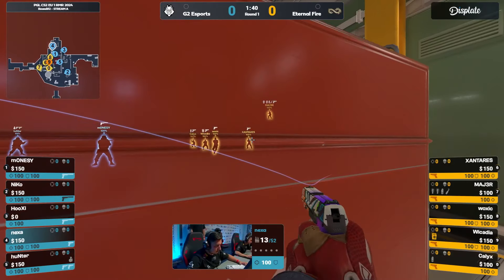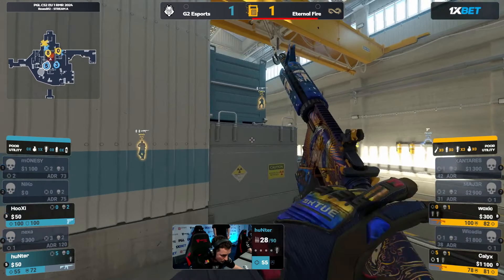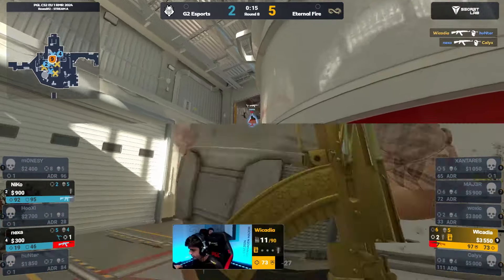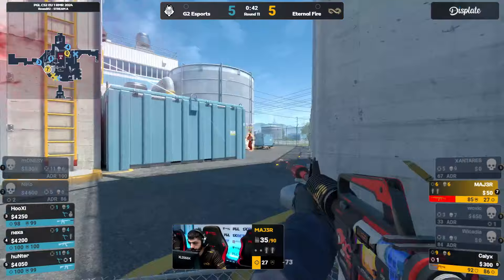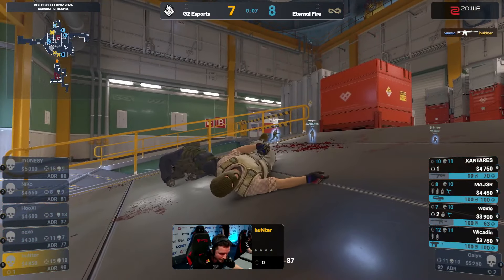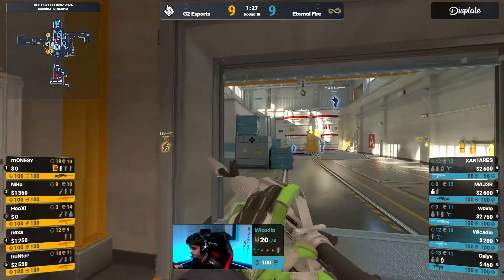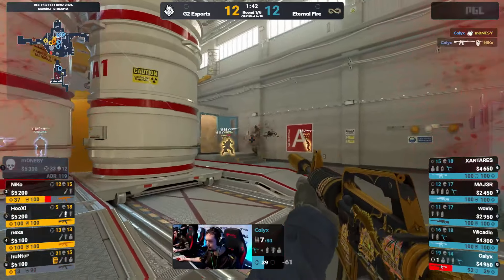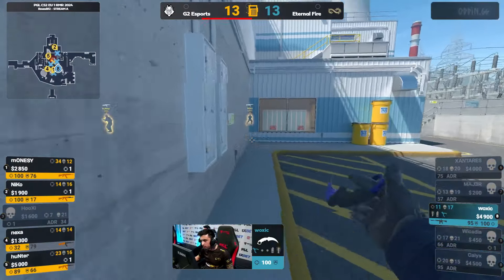G2 vs Eternal Fire - Highlights Compilation - PGL CS2 RMR EU 1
PGL CS2 RMR EU 1
February 14-17, 2024
Bucharest, Romania

Qualified teams:
FaZe Clan
Virtus.pro
Natus Vincere
G2 Esports
Eternal Fire
AMKAL ESPORTS
BetBoom Team
3DMAX
9Pandas
SAW
KOI
Into The Breach
Ninjas in Pyjamas
ENTERPRISE
Fnatic
Team Falcons

Format:

Swiss Stage
16 Team Swiss System Format
All matches (excl. elimination/advancement) are Bo1
The elimination & advancement matches are Bo3
The Buchholz system is used to seed matches from Round 3 to 5
Top 8 teams proceed to the Copenhagen Major
Next 3 teams proceed to the Decider Brackets
Bottom 5 teams are eliminated